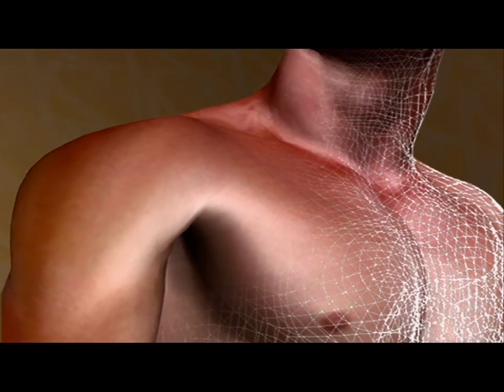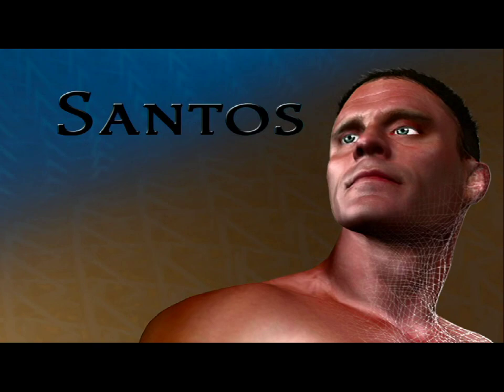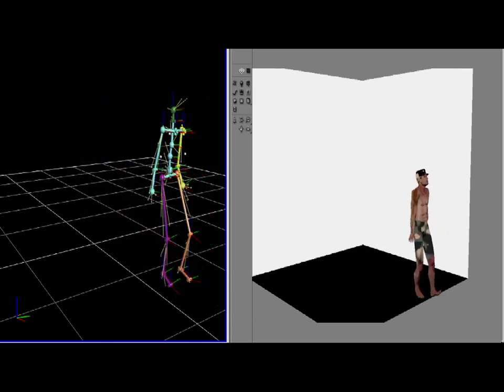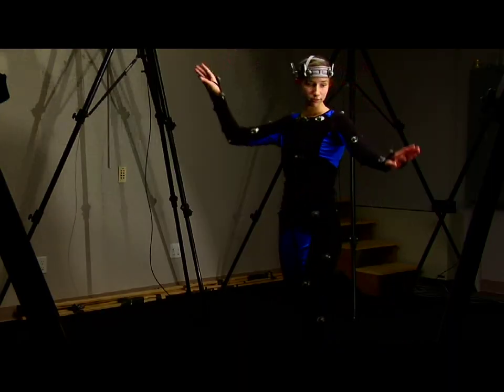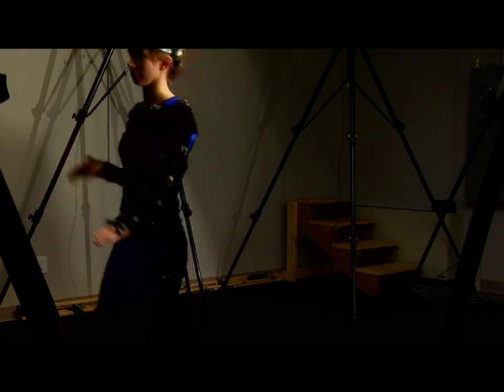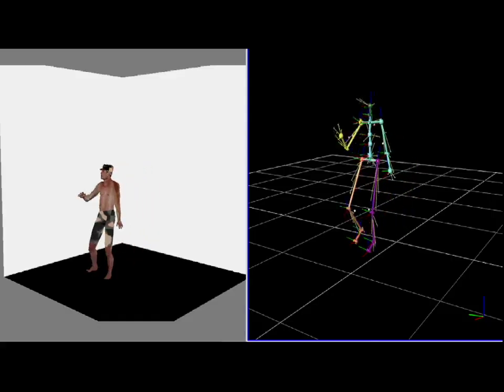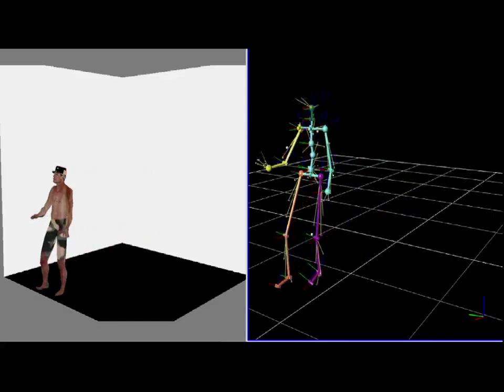SANTOS The Virtual Soldier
A look at the University of Iowa Virtual Soldier Research program with Dr. Timothy Marler.  To learn more visit:
Produced by John Roberts for the University of Iowa Center for Media Production.